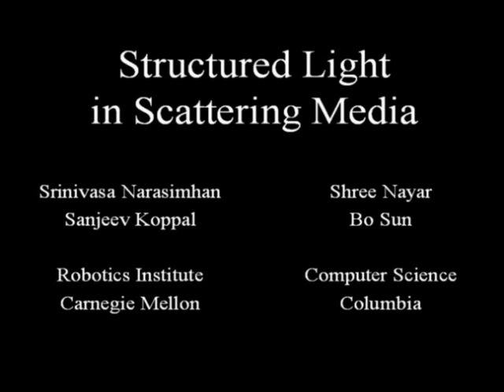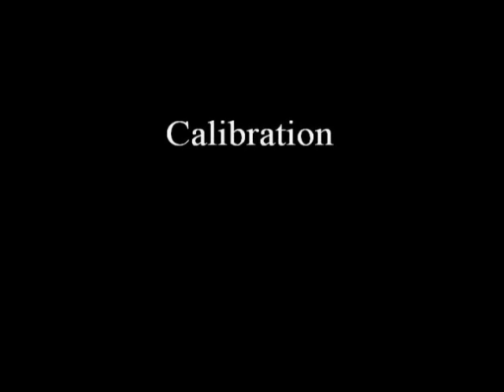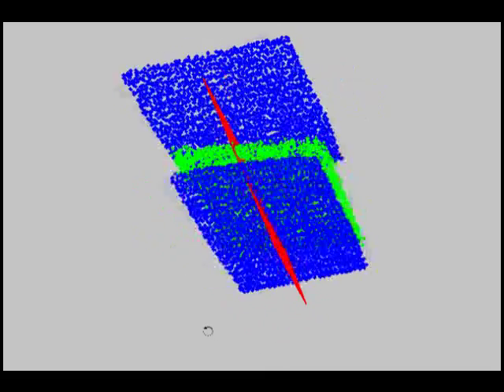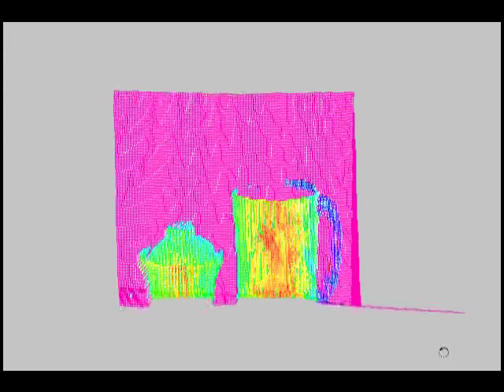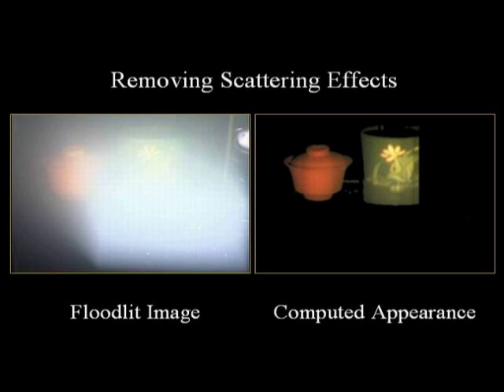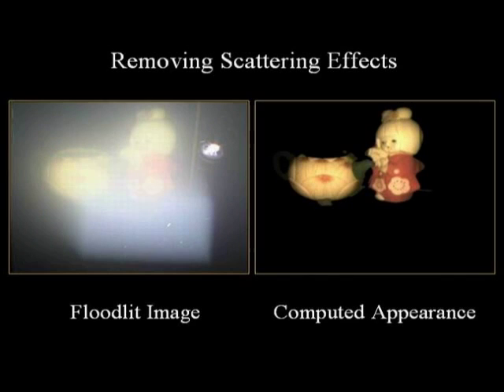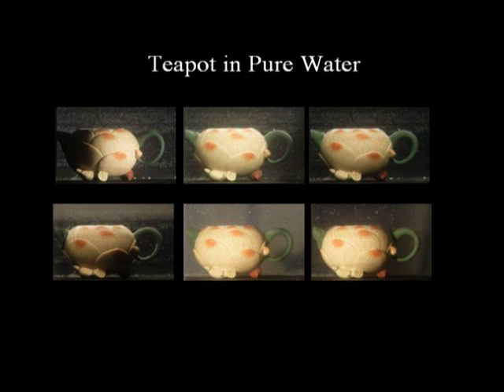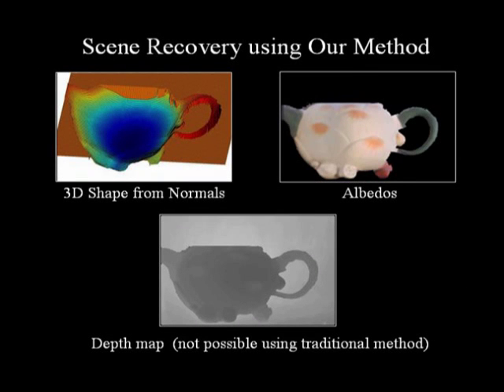Structured Light in Scattering Media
Virtually all structured light methods assume that the scene and the sources are immersed in pure air and that light is neither scattered nor absorbed. Recently, however, structured lighting has found growing application in underwater and aerial imaging, where scattering effects cannot be ignored. In this project, we conduct a comprehensive analysis of two representative methods - light stripe range scanning and photometric stereo - in the presence of scattering. For both methods, we derive physical models for the appearances of a surface immersed in a scattering medium. Based on these models, we present results on (a) the condition for object detectability in light striping and (b) the number of sources required for photometric stereo. In both cases, we demonstrate that while traditional methods fail when scattering is significant, our methods accurately recover the scene (depths, normals, albedos) as well as the properties of the medium. These results are in turn used to restore the appearances of scenes as if they were captured in clear air. Although we have focused on light striping and photometric stereo, our approach can also be extended to other methods such as grid coding, gated and active polarization imaging.

Explanation for this video:
ICCV 2005 Video:
This video is a compilation of the main results of this project.